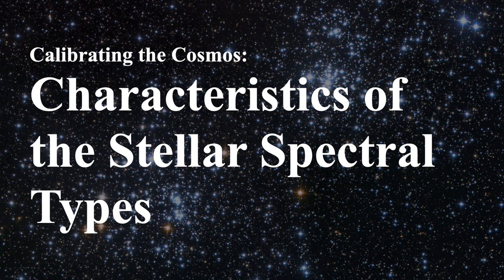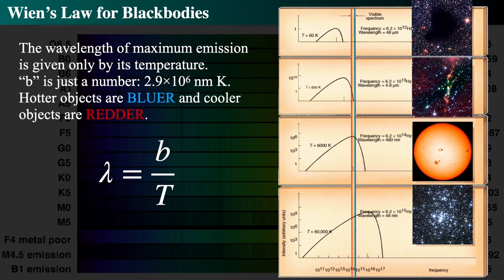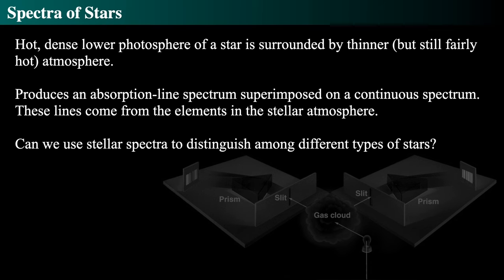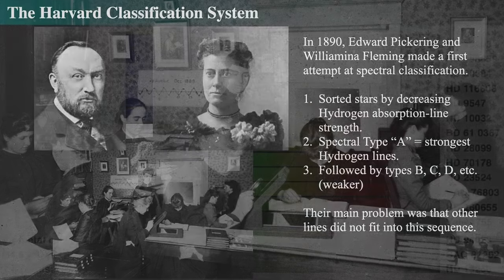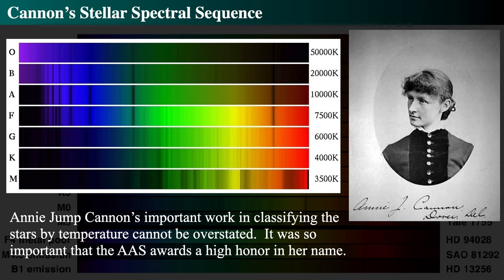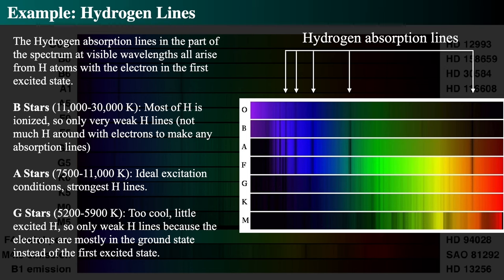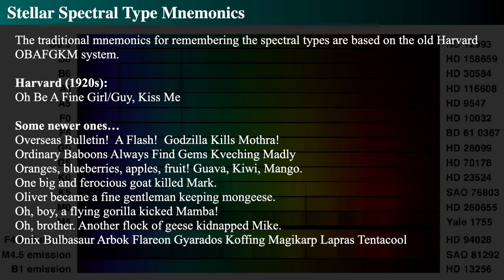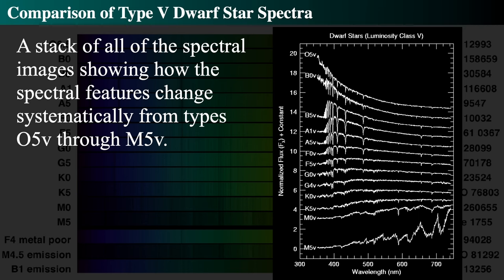Stellar Spectral Classification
Here we learn what the dark lines in the spectra of stars mean, and the history behind their understanding.

Stellar Atmospheres; a Contribution to the Observational Study of High Temperature in the Reversing Layers of Stars.